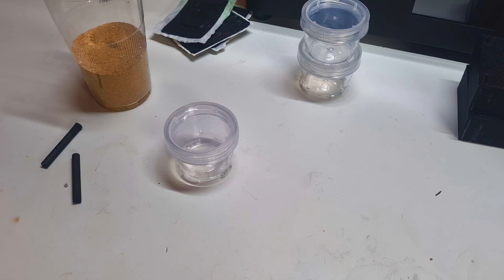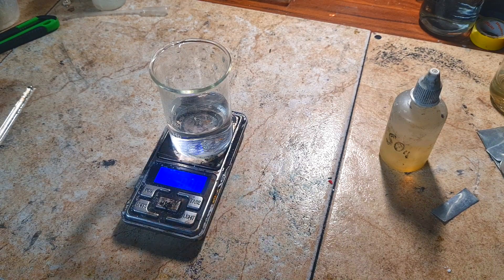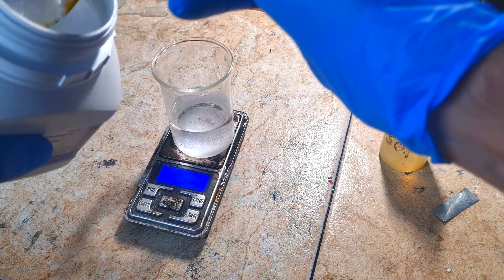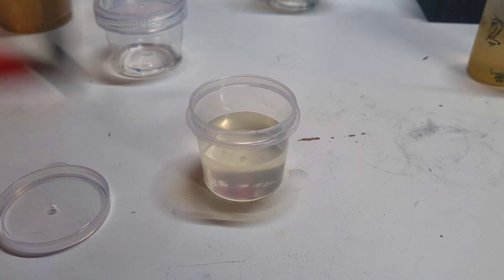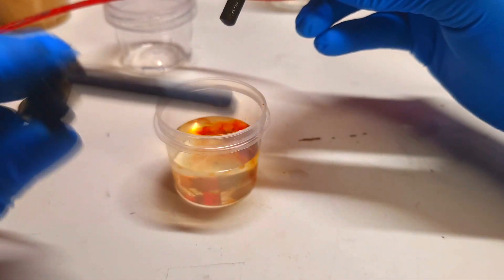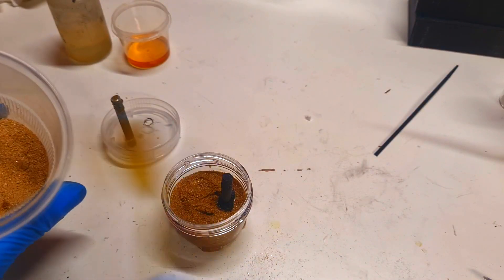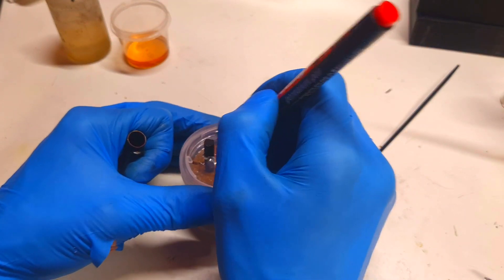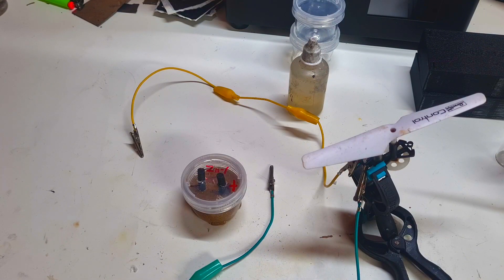Diy Zinc Iodine Sand battery